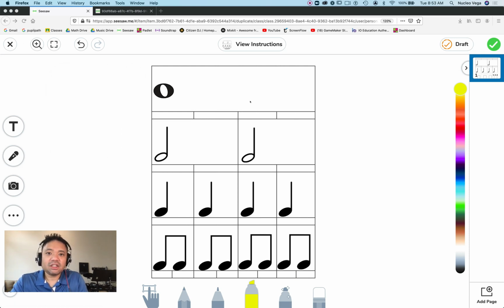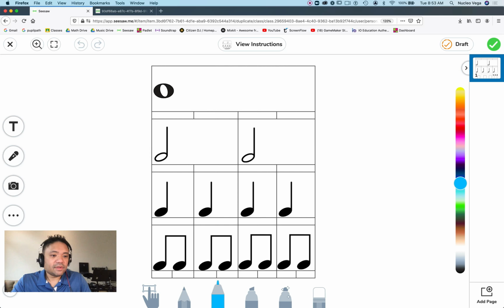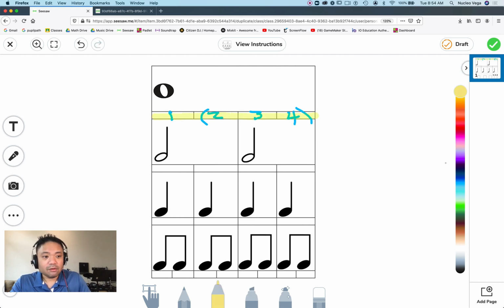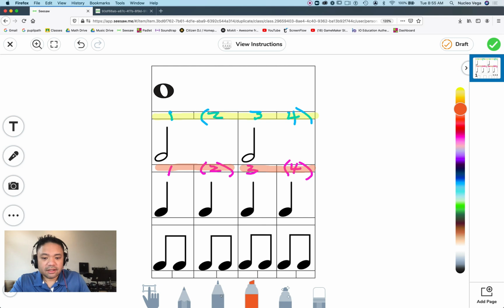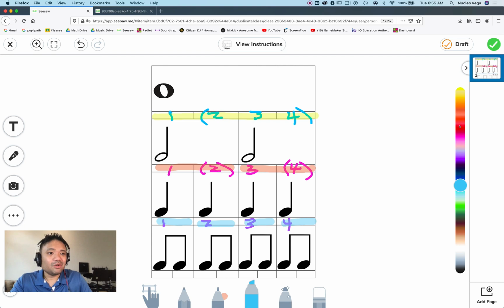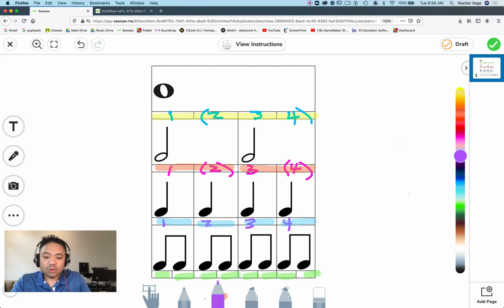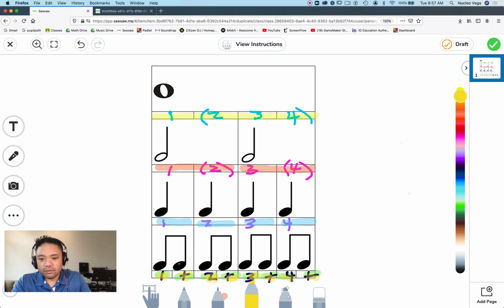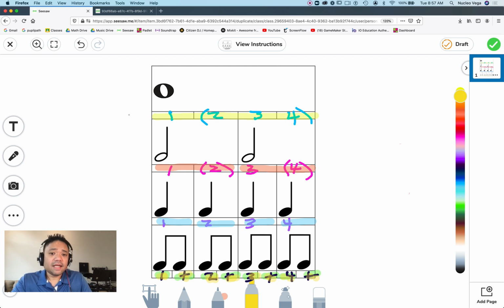Pairs of 8th Note - Introduction